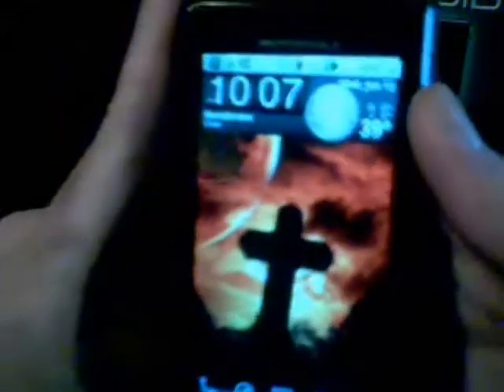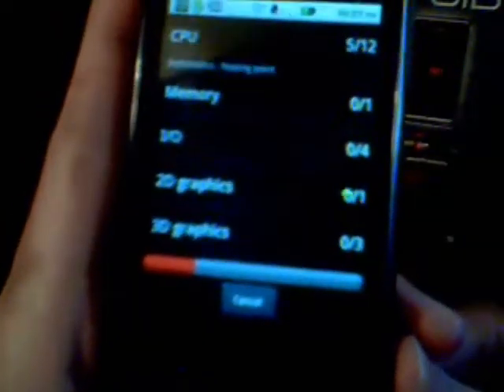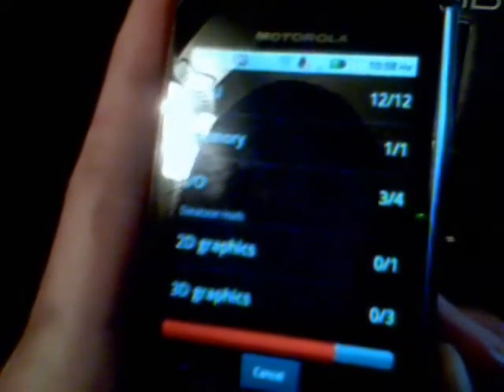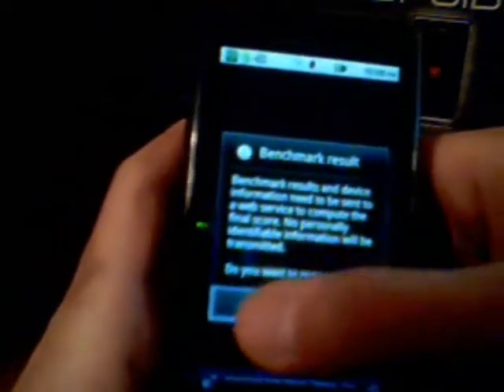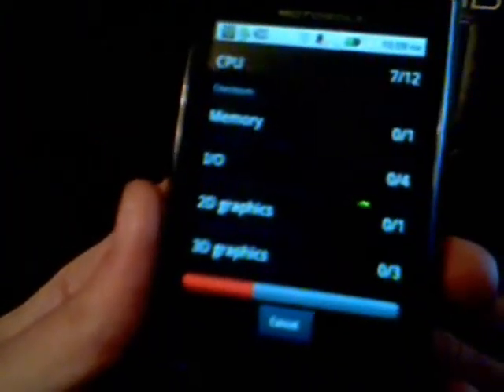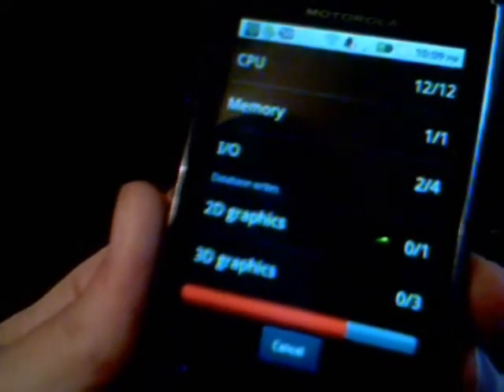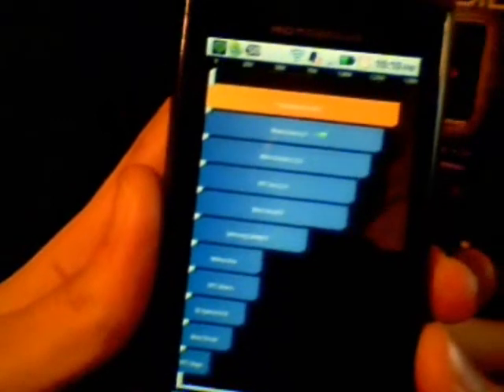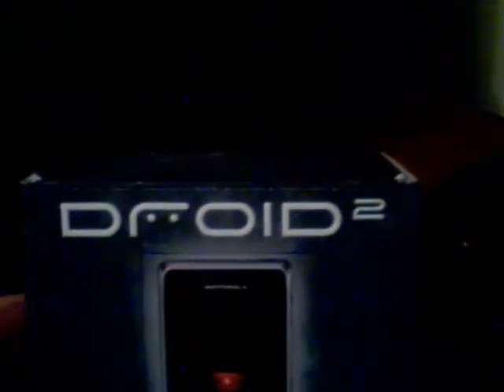Droid 2 Quadrant Test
Today I test the Droid 2's Quadrant Standard score.

Have SUGGESTIONS? Throw us a message we are always looking to improve our channel for the viewer. Have a nice day everyone =D